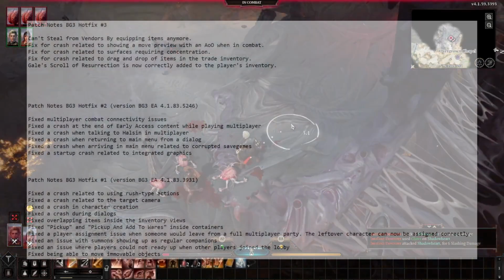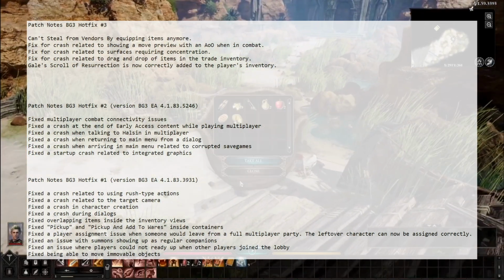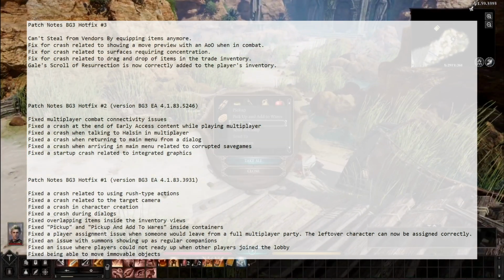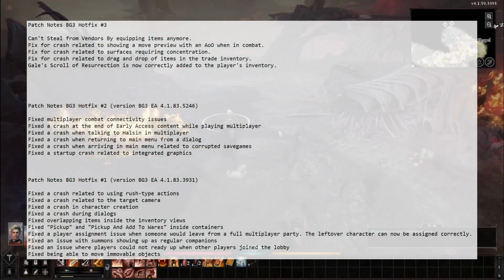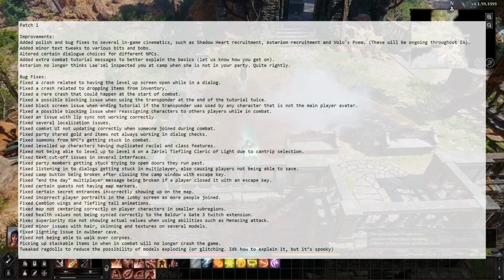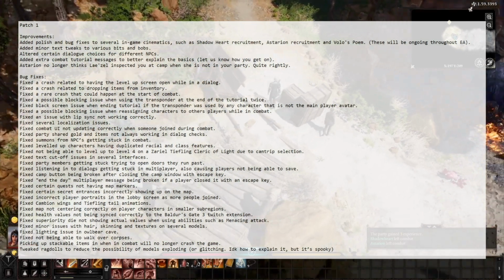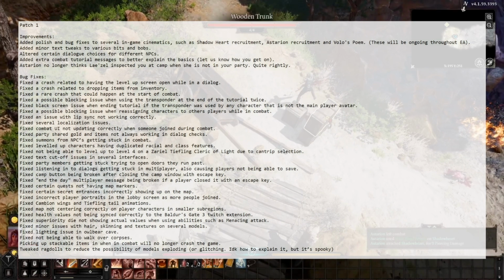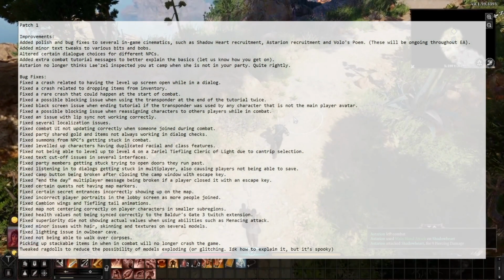Baldur's Gate 3 EA - October Updates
A look at all the updates that came to BG3 EA in the month of October!